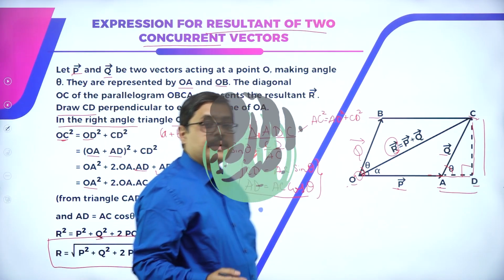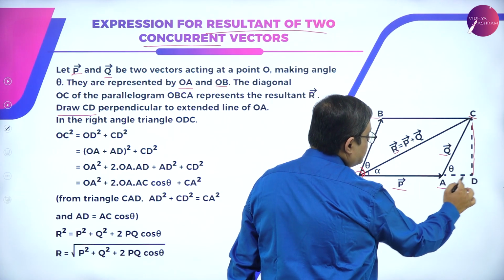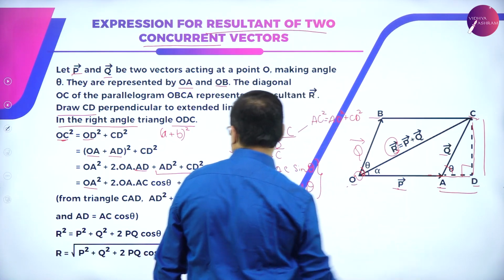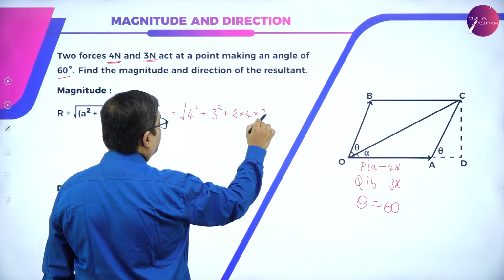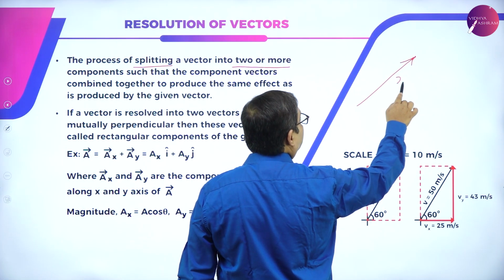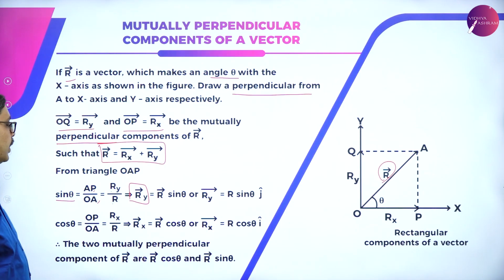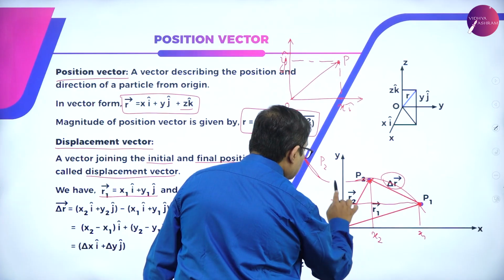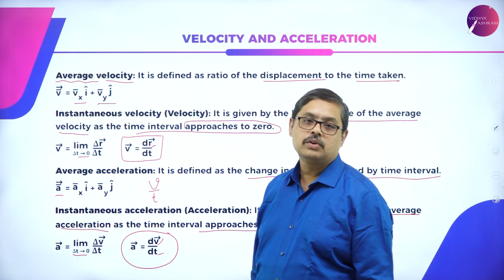DAY 08 | PHYSICS | I PUC | MOTION IN A PLANE | L2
Class : I PUC
Stream : SCIENCE
Subject : PHYSICS
Chapter Name : MOTION IN A PLANE
Lecture : 2